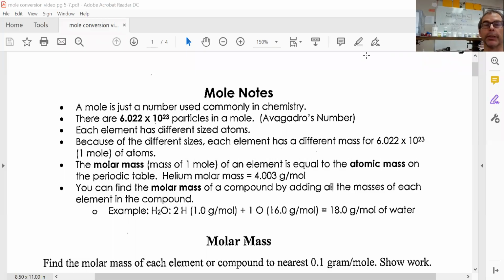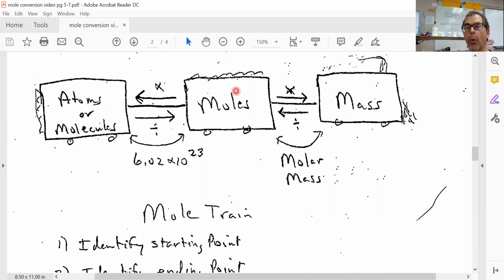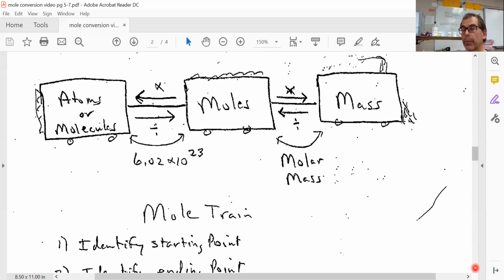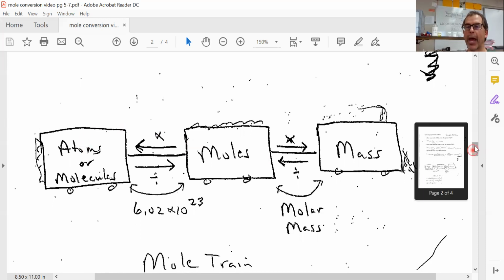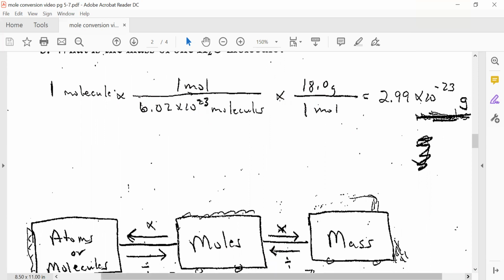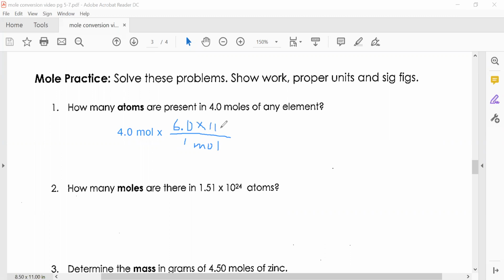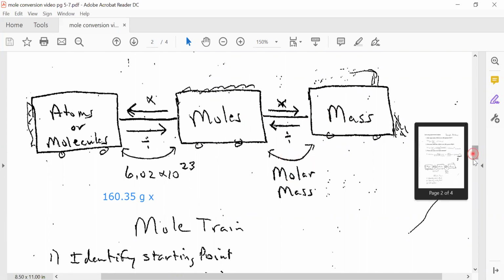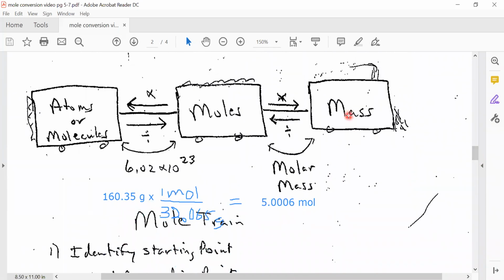mole conversions video pg 5-7